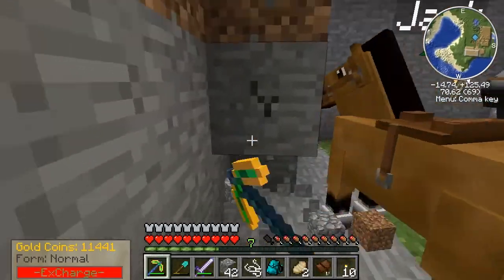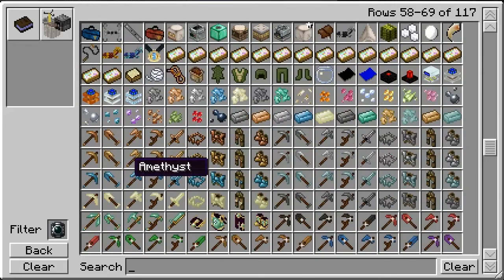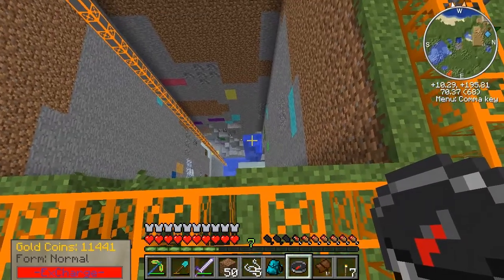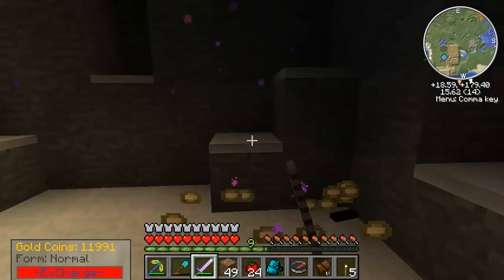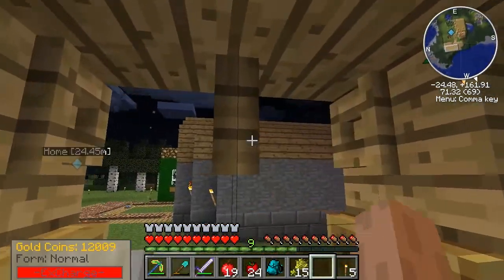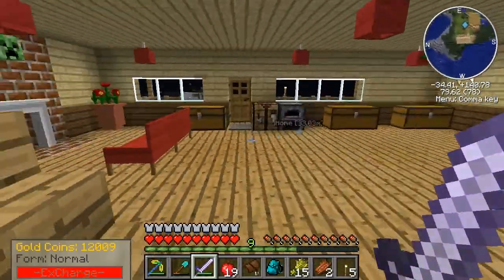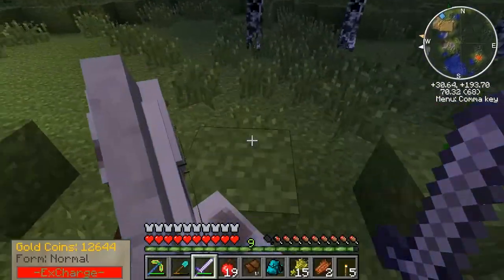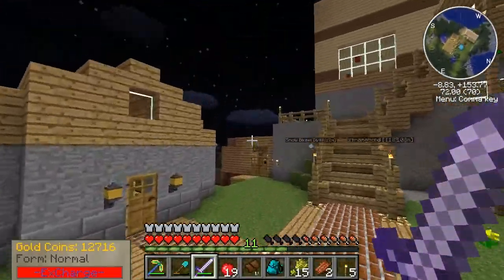Minecraft: Overhauled Edition; Ep 152: New Wolves?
Hello everyone and welcome to my new Minecraft Modded Series. I am now updated to 1.2.5 and I have a bunch of new mods installed. Enjoy! :D

Mods:
   V